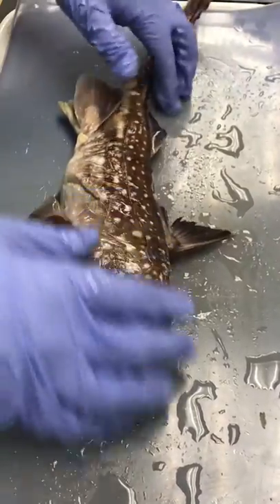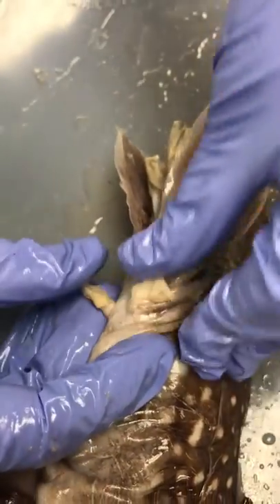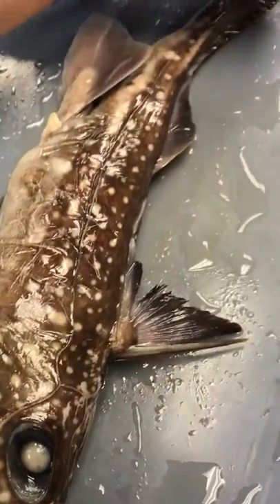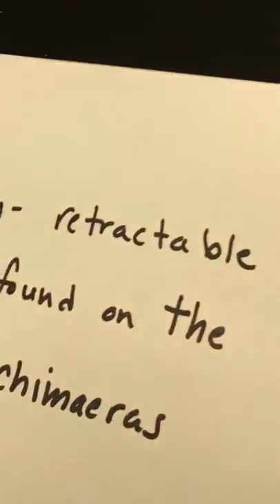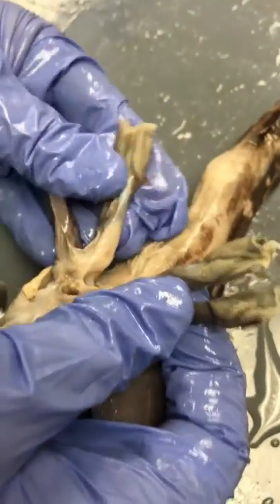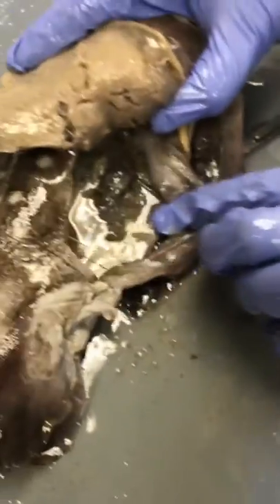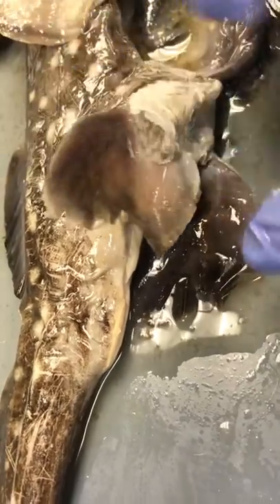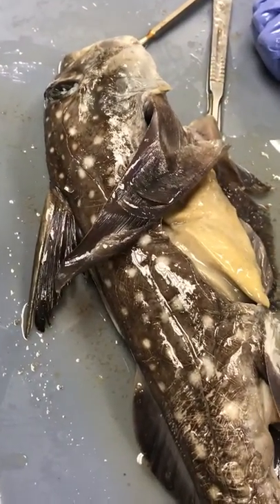Chimaera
External and Internal Anatomy of Chimaera